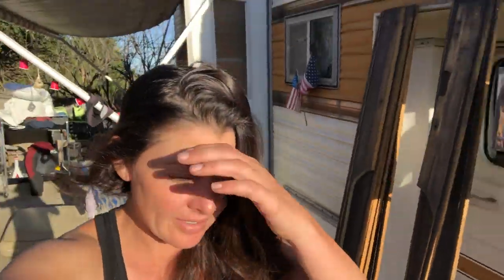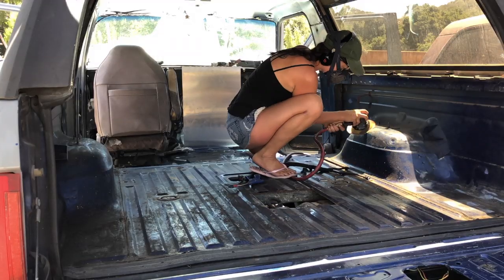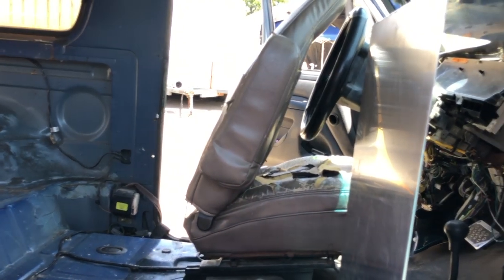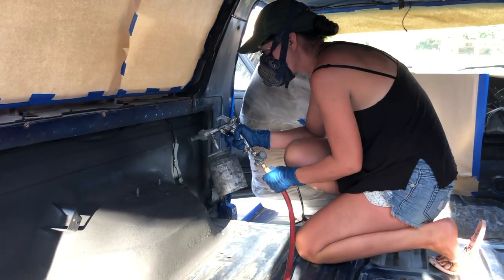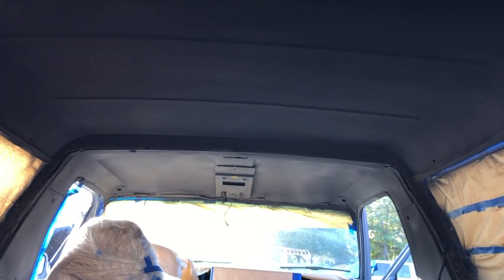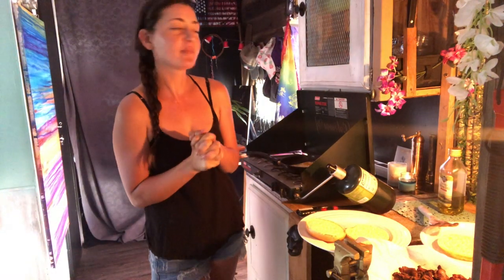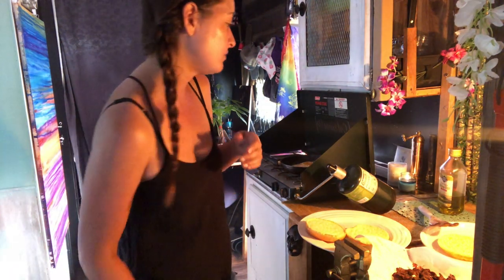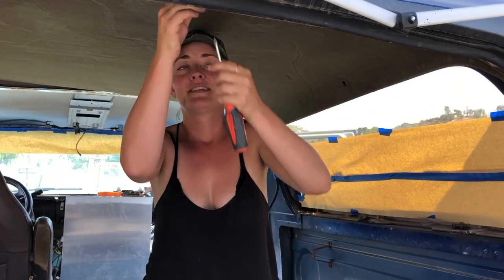LIZARD SKIN BRONCO| NEW RIG |RV life over